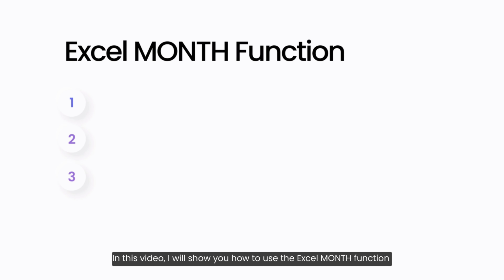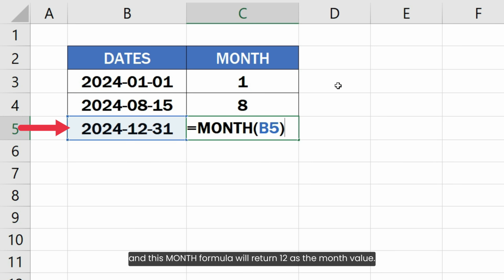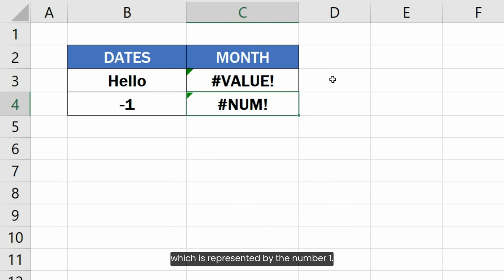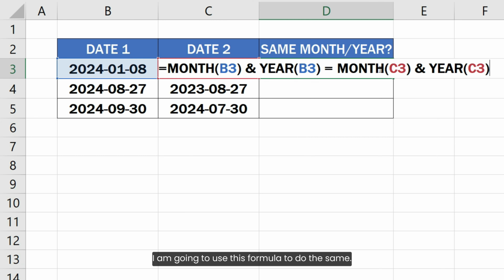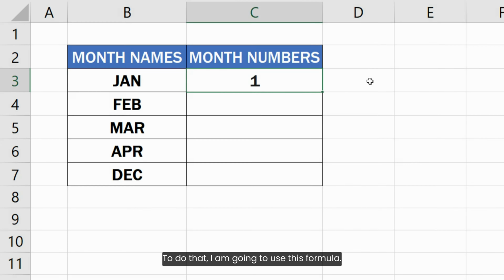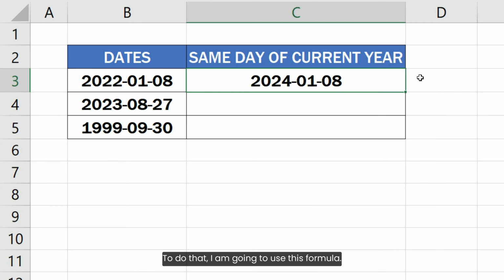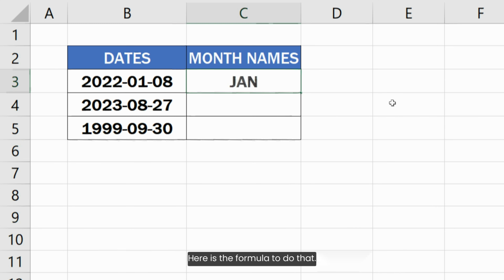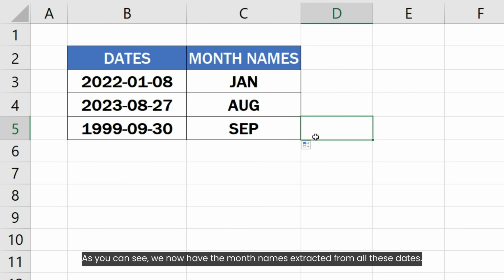Excel MONTH Function - Excel MONTH Formula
Excel MONTH Function - Excel MONTH Formula: In this Excel video tutorial, we dive into the details of the month function in Excel. We explore the various applications and advantages of the MONTH function, which allows users to extract the month from a given date effortlessly. Whether you're a beginner trying to understand the basics or an experienced Excel user looking to enhance your skills, this tutorial has something for everyone.

We start by introducing the syntax and structure of the Excel MONTH function, explaining how it operates and its significance in data analysis and management tasks. From there, we move on to practical examples, demonstrating how to implement the month formula in Excel to retrieve the month from a date cell accurately.

Throughout the tutorial, we address common queries such as how to use the month function in Excel efficiently, strategies for extracting the month from a date, and insights into counting occurrences of the next month and year on the same day.

By the end of this video, you will have gained a comprehensive understanding of the Excel month function and its diverse applications. Whether you're extracting months for financial analyses, scheduling tasks, or organizing data, mastering this function will undoubtedly streamline your Excel workflow and boost your productivity.

This tutorial covers the following queries:
month function in excel
month formula in excel
month command excel
use of month function in excel
excel month function tutorial
month from date function excel
how to use month function in excel
about month function in excel
get current month excel
excel retrieve month
extract month from date excel